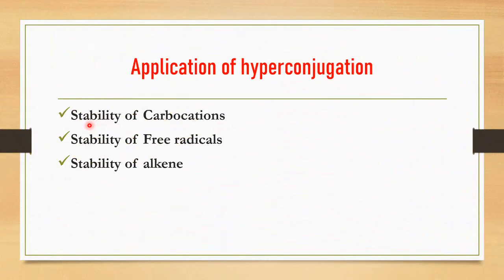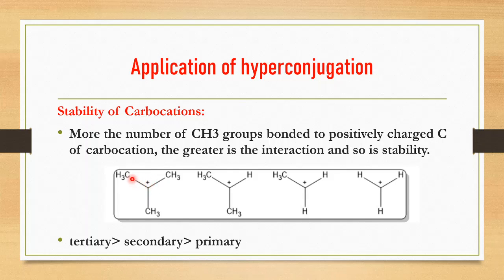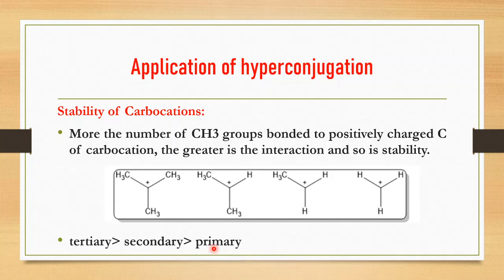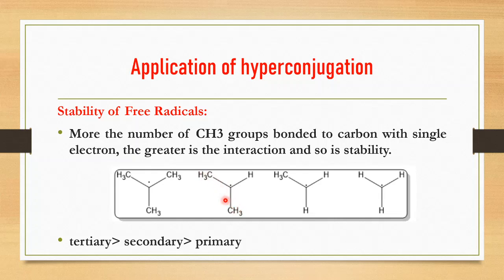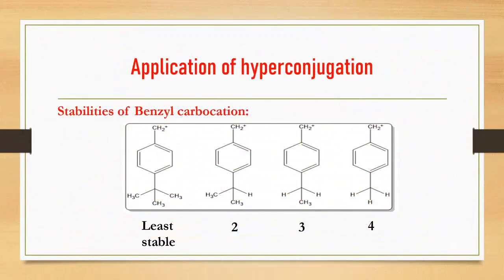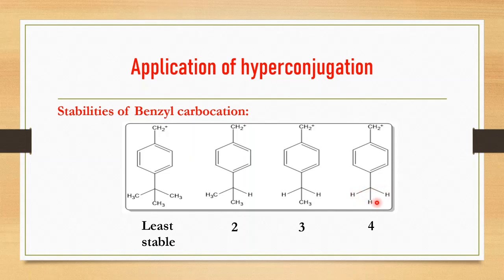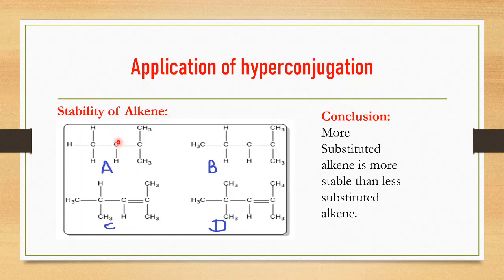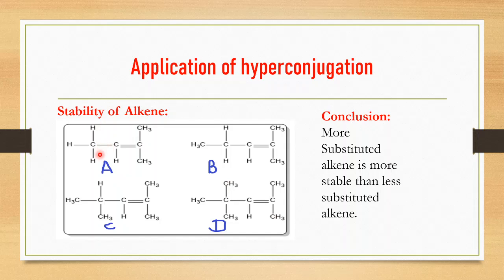Application of Hyperconjugation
In my previous video basic of hyperconjiation was explained.

After watching this video you will come to know why we study this concept?